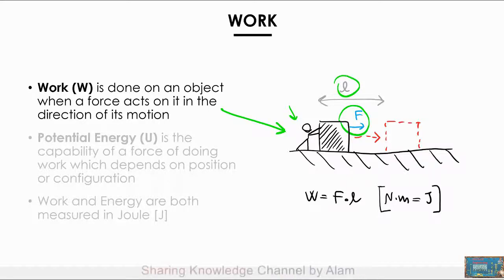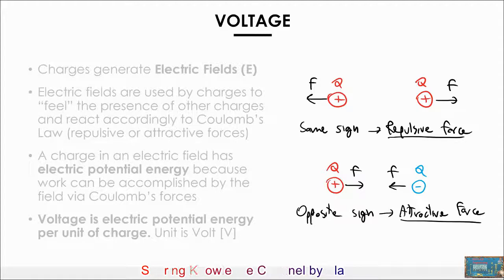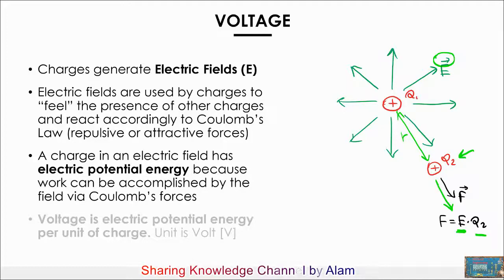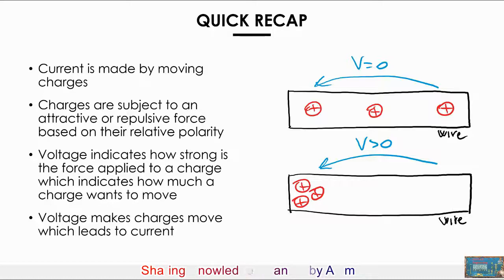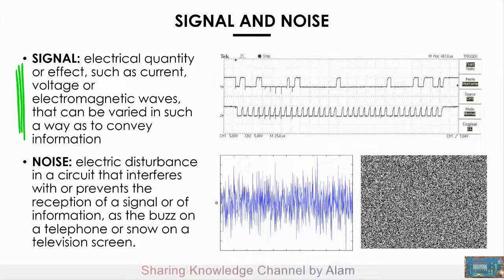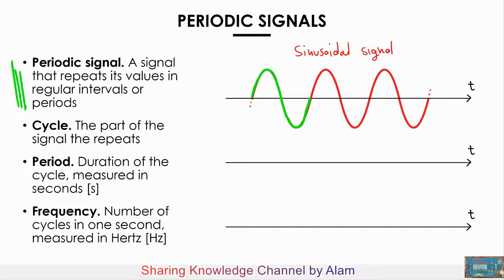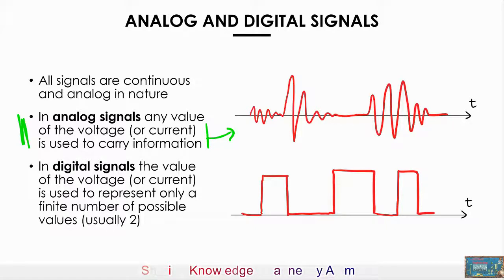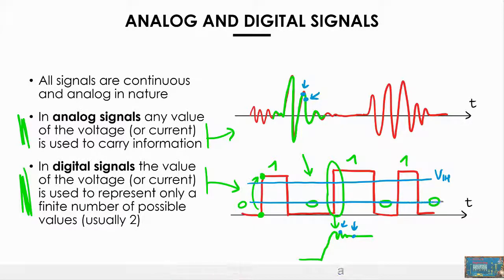Basic Electricity & Electronics Part 3 - Voltage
Fundamental concepts of Electricity (Current, Voltage, Power, Energy)
Electronic components (Resistor, Capacitors, Inductors, Diodes, etc)
Basic Law (Ohm’s law, Kirchhoff’s laws, etc)